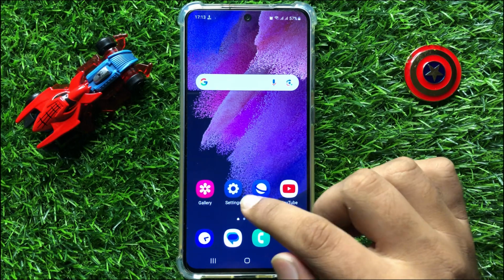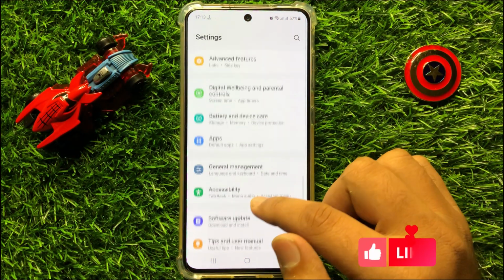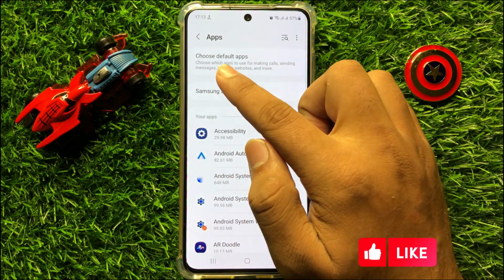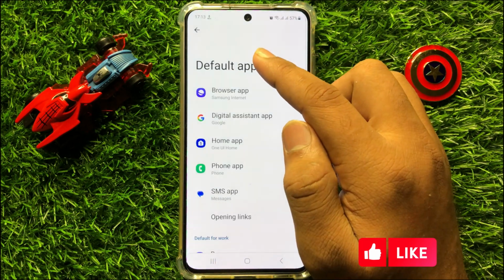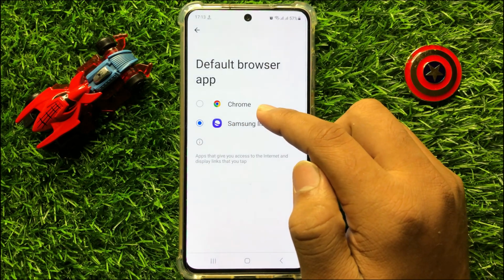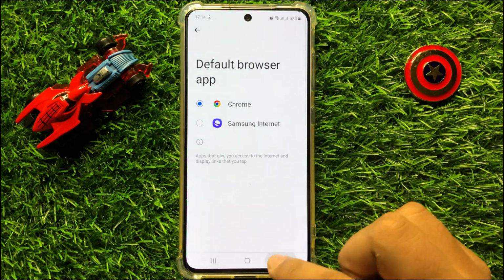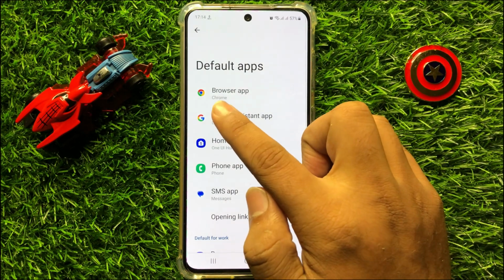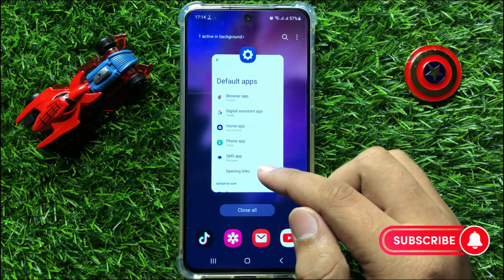How To Make Google Chrome Your Default Browser In Samsung Galaxy S23 FE